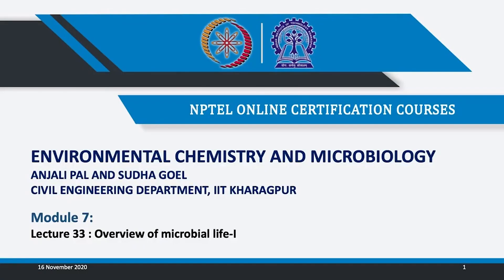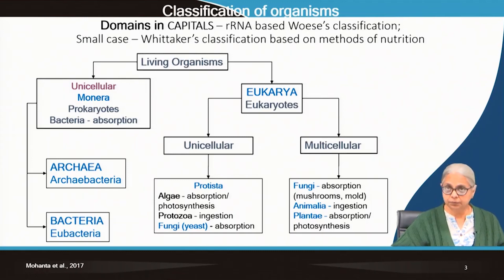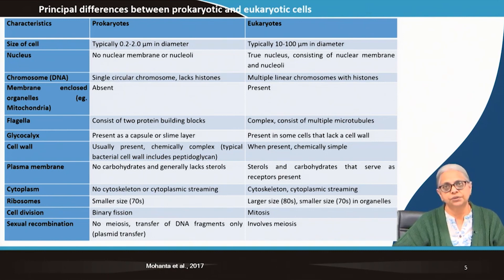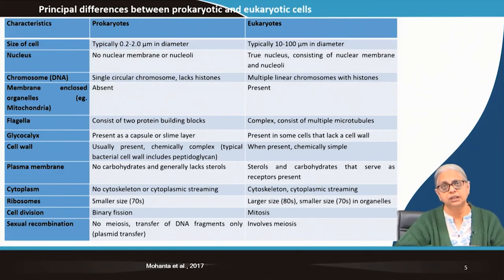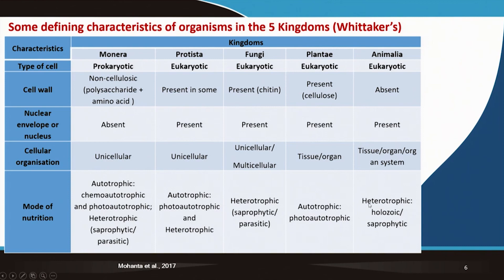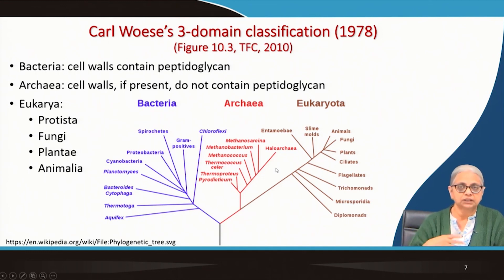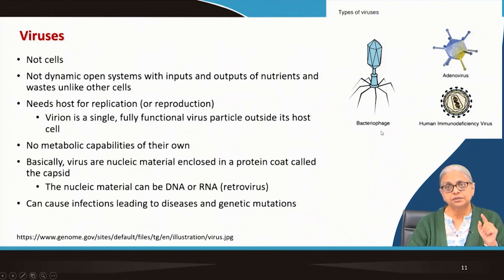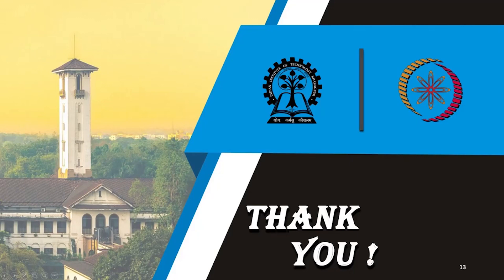Introduction-II ch31sp swayamprabha